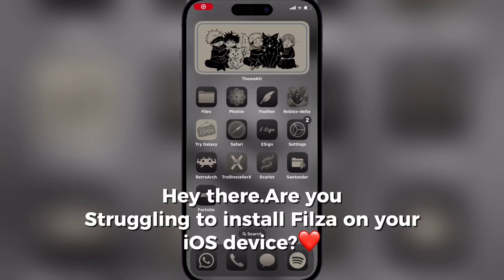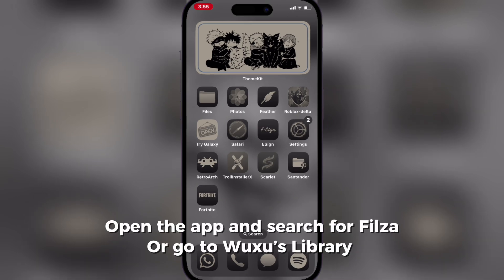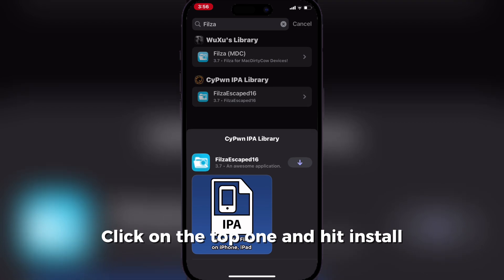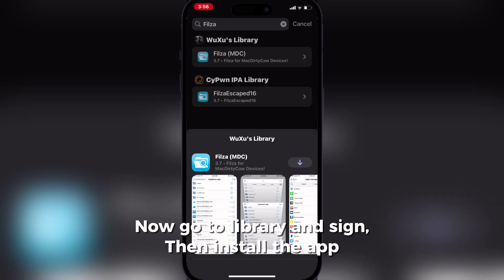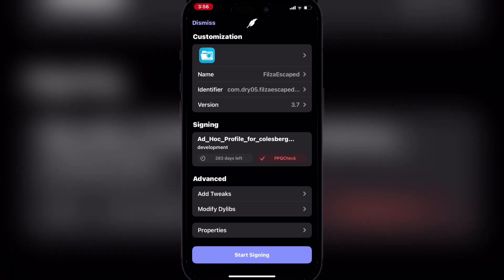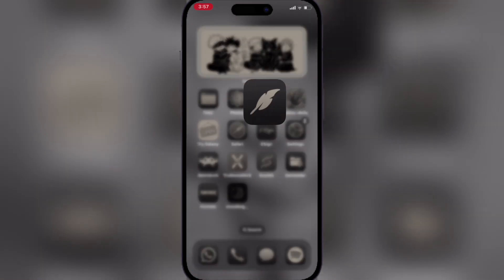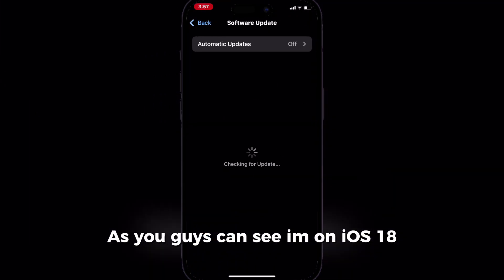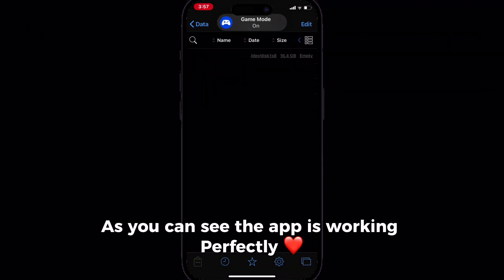Install Filza on iOS 17/18 Without Jailbreak | Filza File manager on iPhone & iPad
Learn how to install Filza on iOS 17 and iOS 18 without the need for a jailbreak! In this tutorial, we'll show you a step-by-step guide on how to get Filza up and running on your iPhone or iPad without jailbreaking your device. Filza is a popular file manager app that allows you to access and manage files on your iOS device, and we'll walk you through the process of installing it without voiding your warranty. So, if you're looking for a way to install Filza on iOS 17 or iOS 18 without jailbreak, then this video is for you!